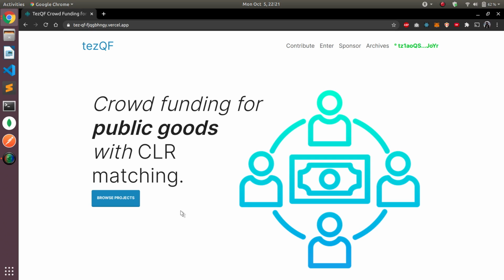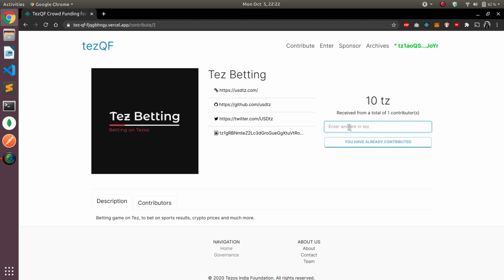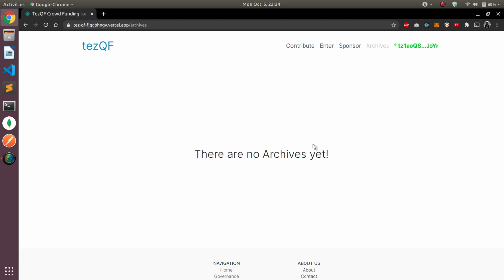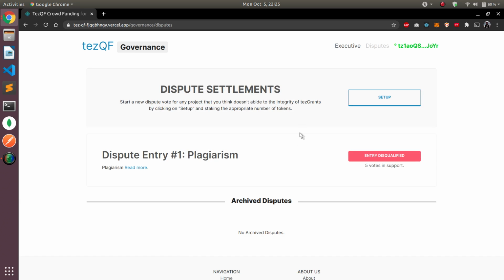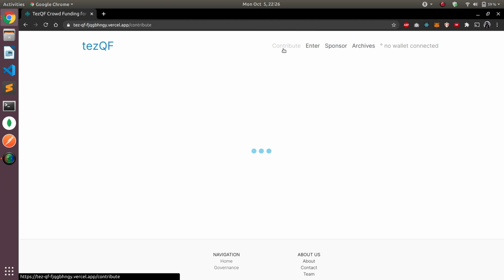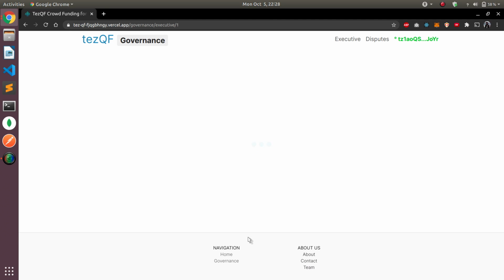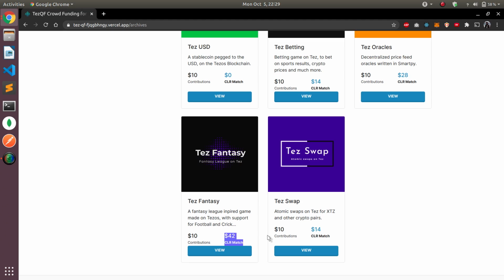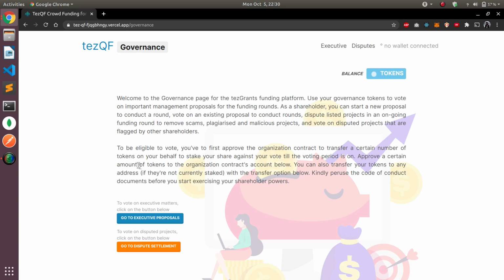tezQF - A Quadratic Funding and CLR matching based grants platform